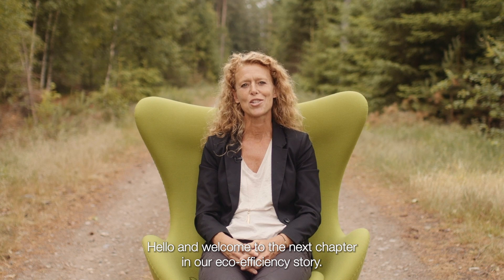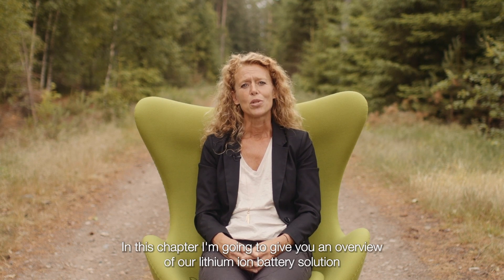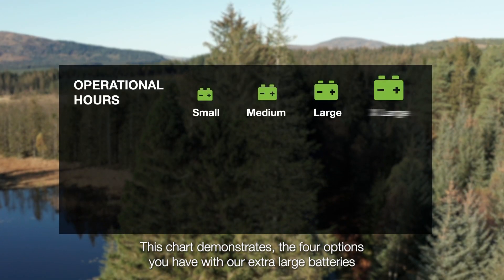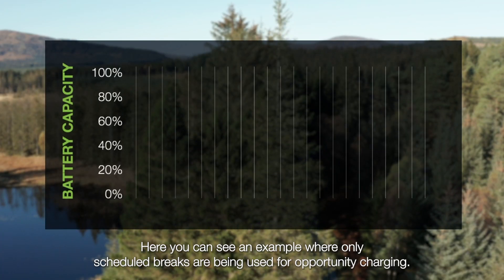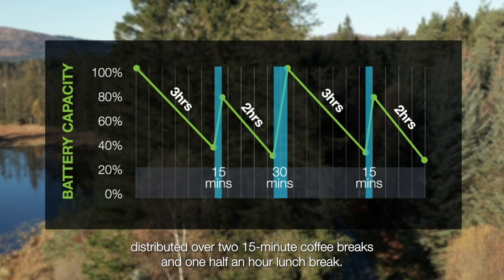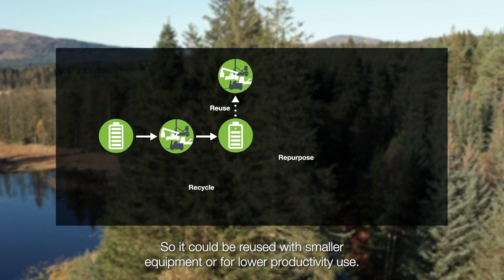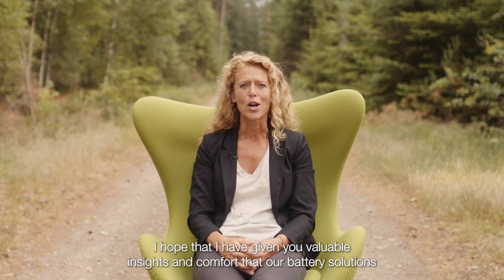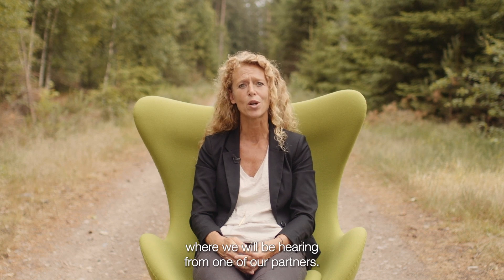Battery solutions that last for a whole shift.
An essential part of electrically powered cargo handling equipment is the battery. In the latest Green Chair video, Mette Kjems Bærentzen, Product Portfolio Manager, Counterbalanced Container Handlers, gives an overview of Kalmar’s lithium-ion battery solution and covers one of the most common questions: Will an electrically powered reachstacker last for an entire shift?

Register for our Green Chair newsletter and make sure you don’t miss out on the next video of our eco-efficiency story